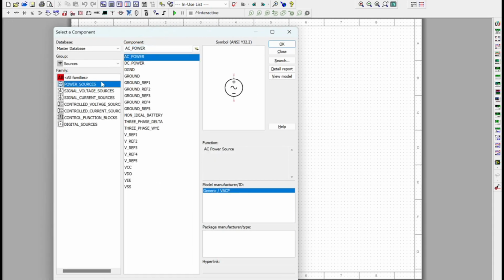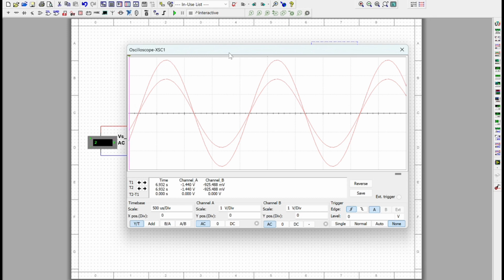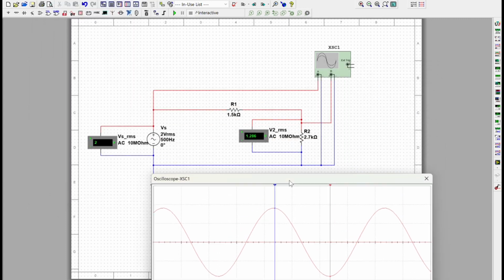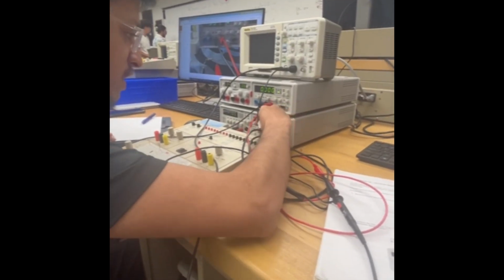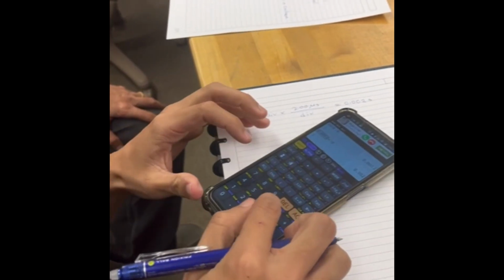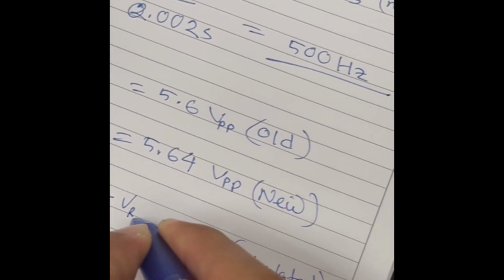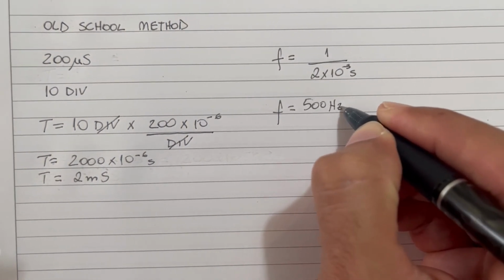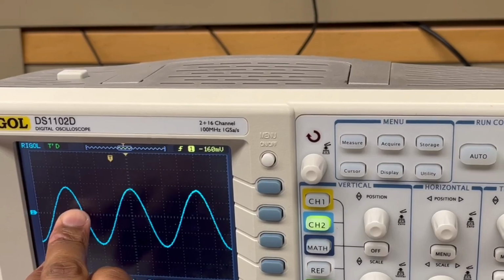My Movie 19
AC Team Video DRAFT 2